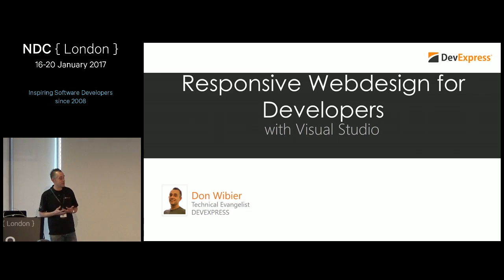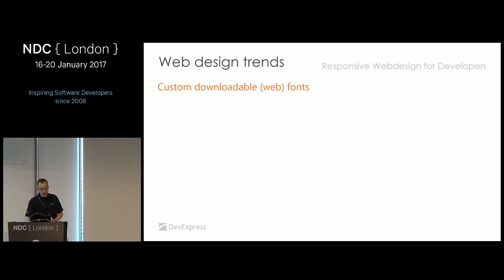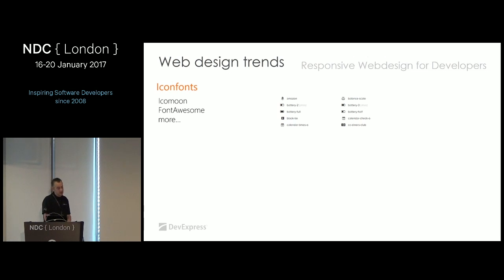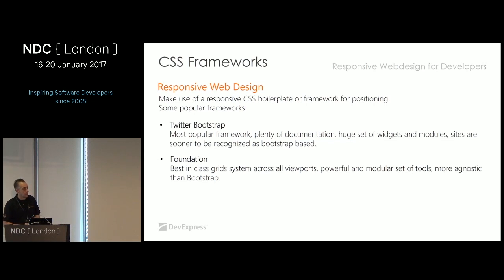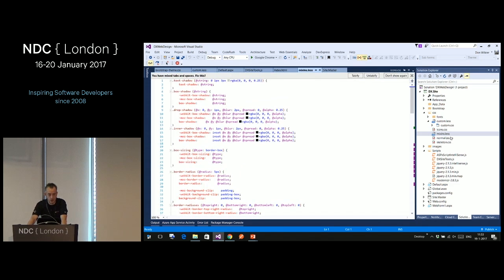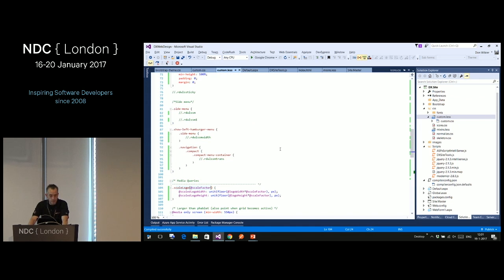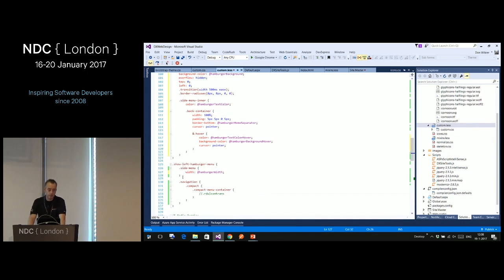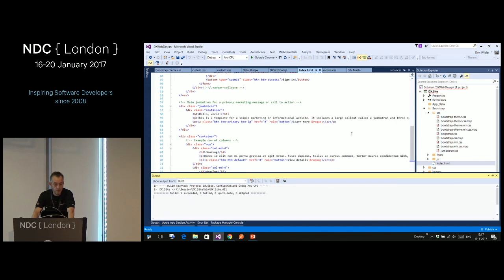Responsive Web Design for Developers with Visual Studio - Don Wibier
Unless you work for a web agency where you have an art director and a team of web-designers, it is probably you, the developer, who has to make sure that the sophisticated web application you are building looks visually stunning on any internet connected device.
In this session you will see how your web application can look attractive on computers, tablets and smartphones by delivering a responsive user interface. We’ll investigate CSS media queries and some ready to go responsive CSS Frameworks like Bootstrap, but you will also see how to create reusable CSS by using the CSS preprocessor LESS and how to add images without going (completely) mad with Adobe Photoshop.